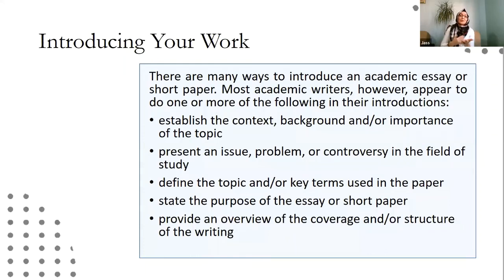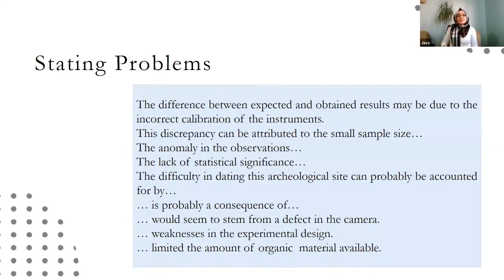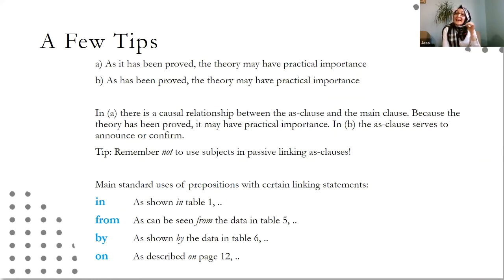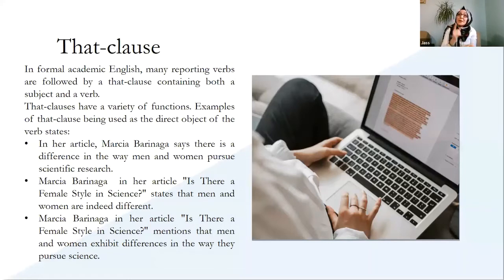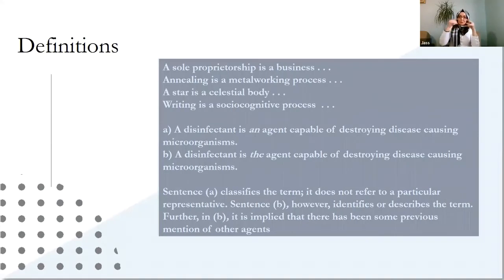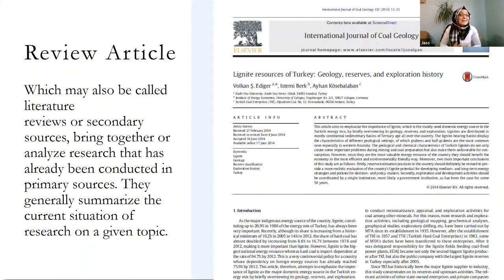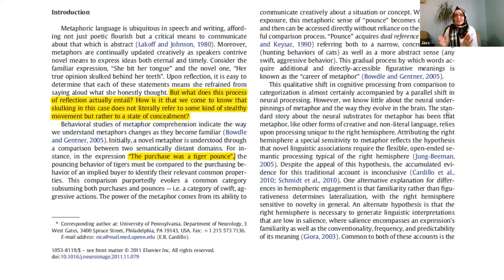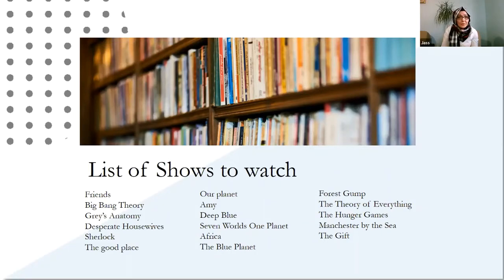Introducing Your Work and Referring to Sources- Yasemin GÜÇLÜTÜRK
ADA 2021 Winter Term Academic English Workshop Week 2: Introducing Your Work and Referring to Sources- Yasemin GÜÇLÜTÜRK